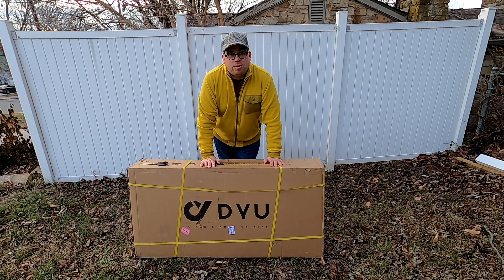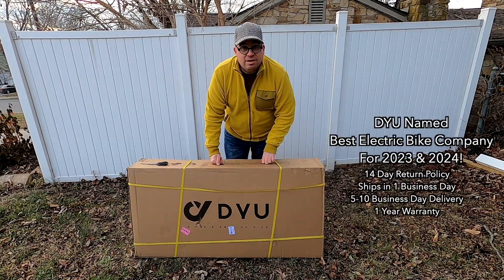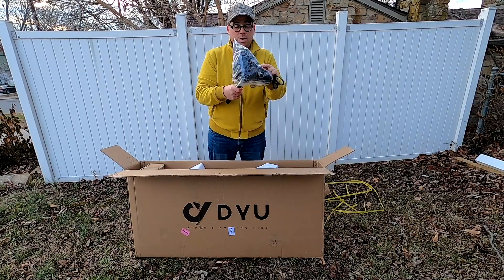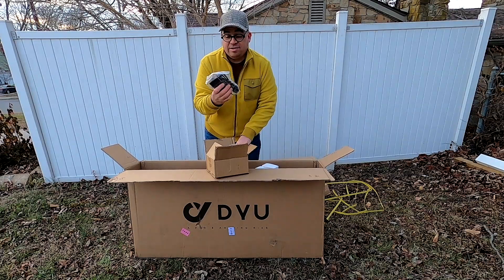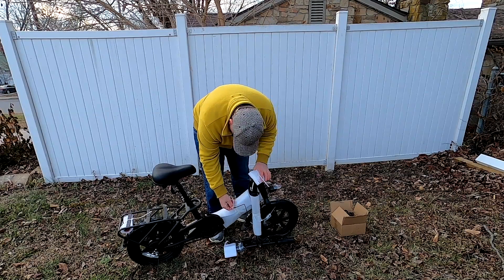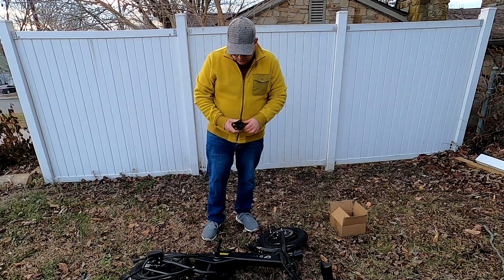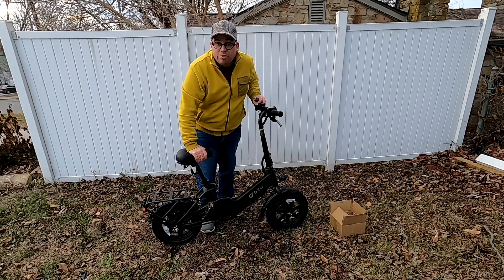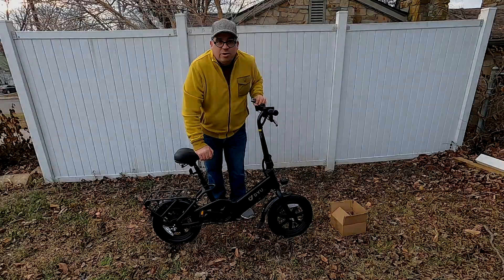2023 DYU Cycles C3 14" Commuter eBike Unboxing and Initial Thoughts Video 1 of a Series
Video Series on this Bike.  Lisa from DYU reached out to me on 24 December to see if I was interested in reviewing an electric bike from them. Of course I am!! Final authorization and details were established on 25 December 2023, and the bike was shipped to me December 26, 2023.  The Bike arrived on December 28, 2023.  This is a Class 2 eBike that contains a Li-ion battery pack with an electric motor and utilizes pedal assist for ease of use.  Pedal assist uses the battery and onboard electric motor to help pick up the “slack” from the operator, to make pedaling easier, especially in uphill situations.  In addition, this bike also has a throttle assist, so, it can be used entirely pedal-free as well.  So, how far can I go on this bike?  That’s a great question!  Here’s the data I found, so far.  This bike is equipped with a 7.5 Amp-Hour, or, 0.27 kWh Lithium-Ion battery pack.  The battery is rated at 36V and uses a DC 42V on-board charger and plugs in to the 120V mains.  The bike will charge fully in 2-3 hours on basically Level 1 charging.  The bike could be charged on 220V as well, but I am not sure the charging time for that.  The on-board battery powers the 350W or 0.35kW electric motor.  The motor is an AC Synchronous electric motor that is connected to the converter unit that receives signals from either the pedals to provide pedal assist, or, the hand throttle on the right handlebar, similar to a motorcycle.  Those signals then go to the motor respective of the path.  Ok, so, speed.  The bike can travel at a maximum speed of 15.5 MPH and in pedal assist mode, can travel between 20 and 23 miles on a full charge.  If you opt to run throttle only, expect a range of 13-15 miles.  Throttle only economy is 48 miles per 1 kWh, which is actually really good.  A typical EV car averages 4-5 miles per 1kWh, so…
On this bike, we have adjustable handlebar and saddle height, front and rear cable-actuated disc brakes, front and rear LED lighting with active brake lights, a remote power switch and a multifunction switch that controls lighting, and a battery status indicator. Wheels are 14” on aluminum hubs and uses a single-speed derailleur.  While the motor is rated at 350W (0.469hp), maximum power output of the motor is regulated to 250W (0.335hp) and delivers 10 NM (7.376 lb/ft) of torque. Those figures don’t seem like a lot, but this is a bicycle, not a true motor vehicle.  Being that this is an electric motor, torque is available instantly.   The general accepted power range for a typical e-bike is between 250 and 750W, so, the C3 fits right in that area.  A bit on the low side, but the bike only weighs about 45 pounds or so.

If you would like to learn more about what DYU Cycles has to offer, jump on their website by clicking the